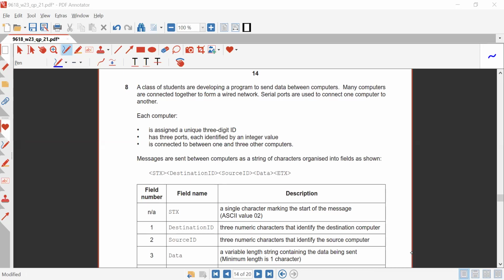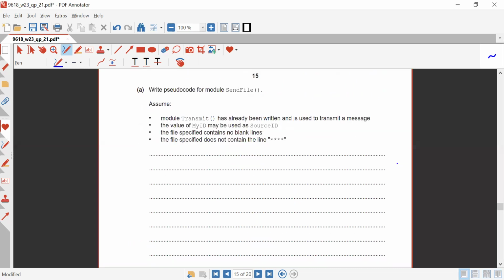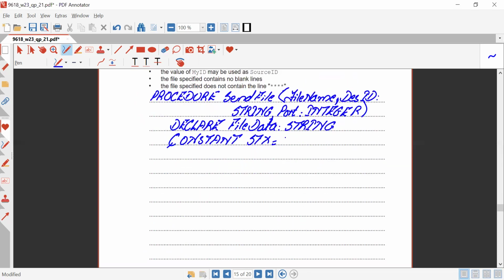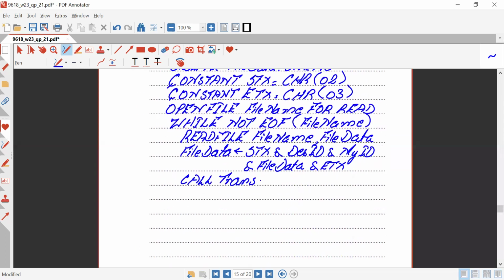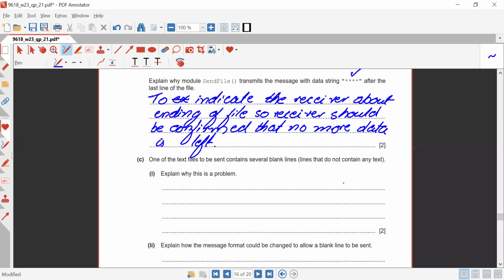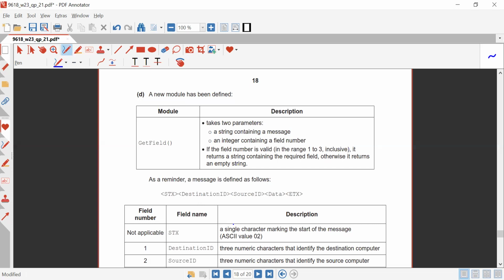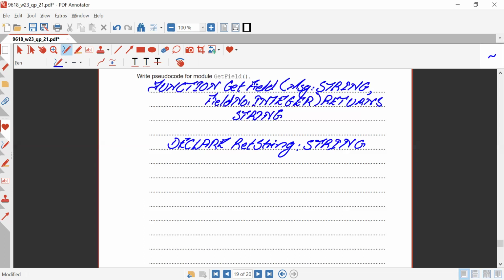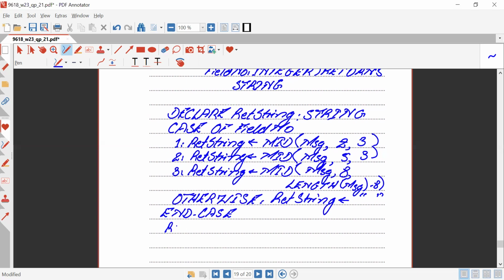961_w23_21 Part 3